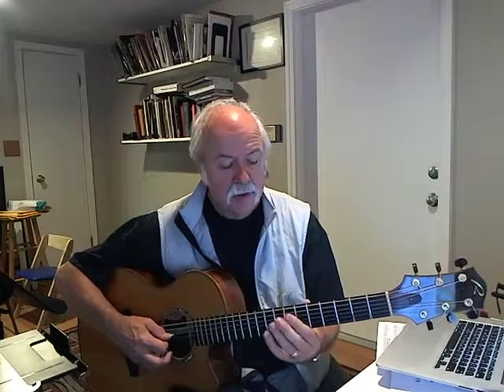Paint it Black